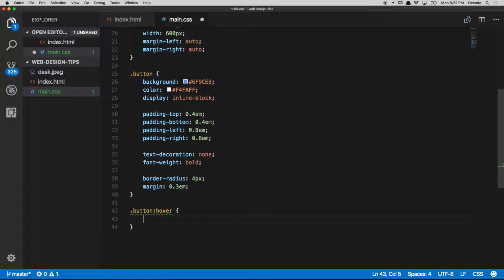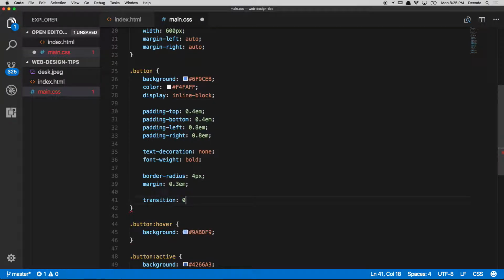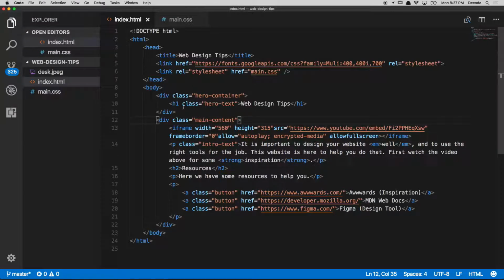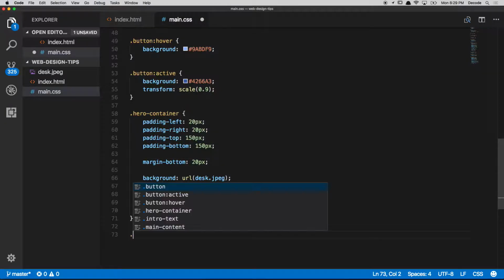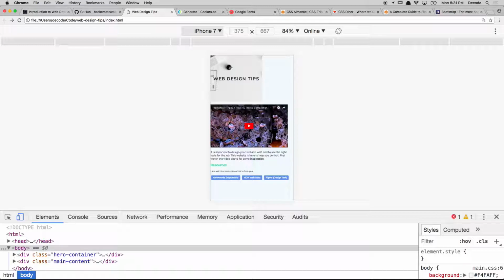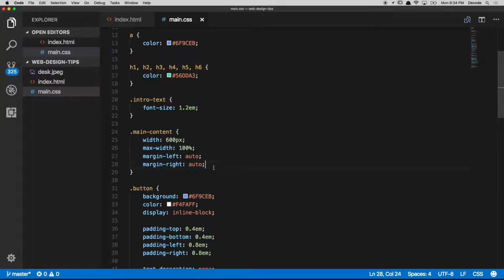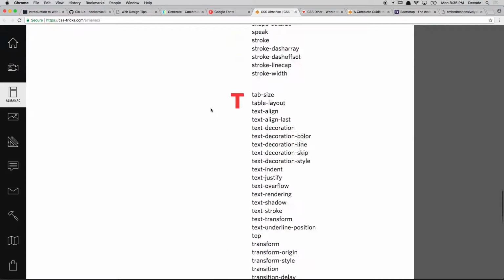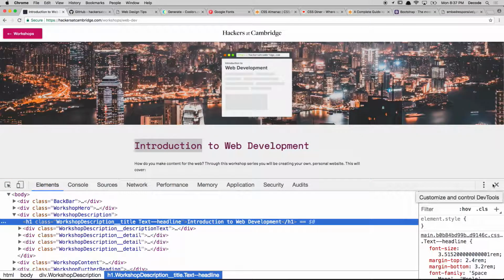Intro to Web Development (6/10): Mobile and User Input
How do you make content for the web? Through this workshop series you will be creating your own, personal website. No experience necessary.

In this video: How to respond to use input and how to make your website look better on mobile devices.

Presented by Christian Silver